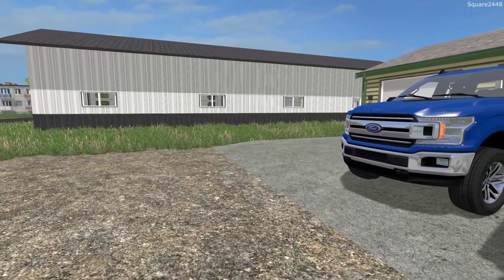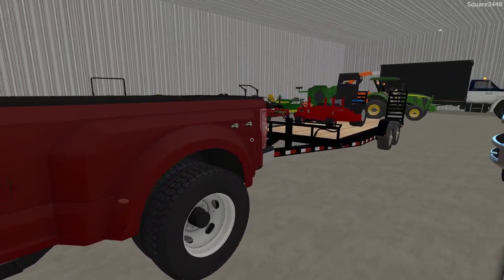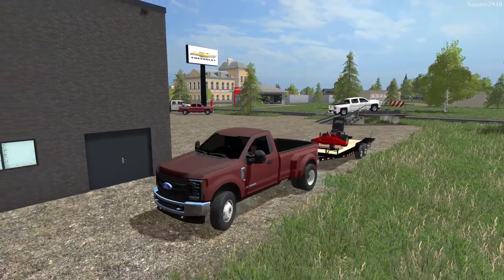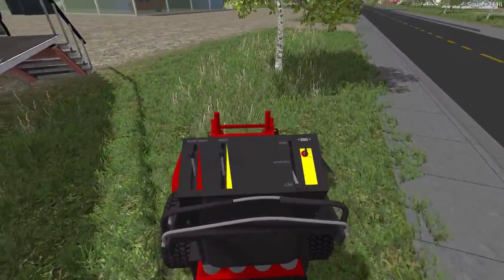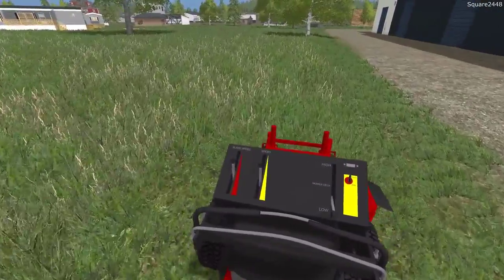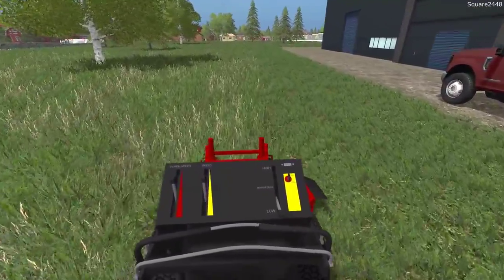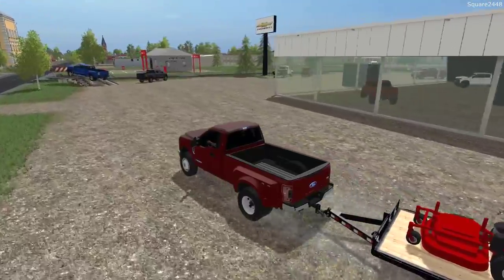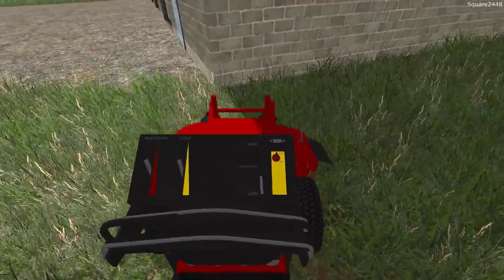Farming Simulator 17 | New Ferris Stand On & F350 Dually | Lawn Care | 2018 F150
Today we use the Ferris Stand On mower and the F350 Dually.

Thanks, Square2448